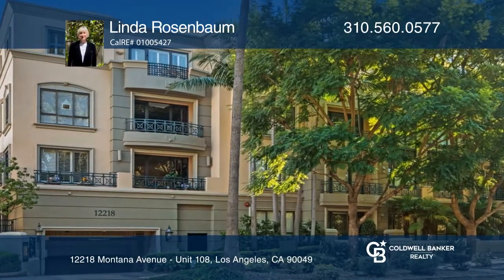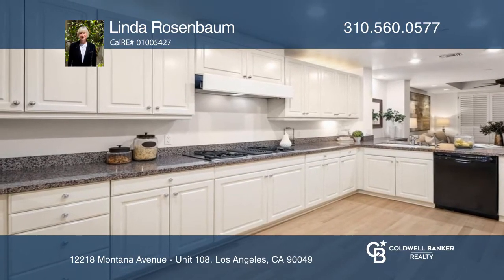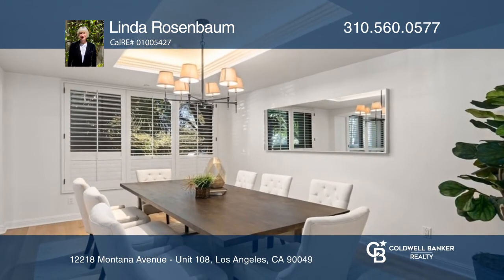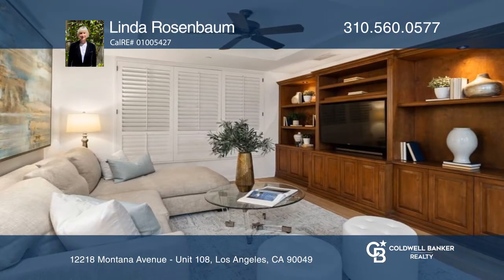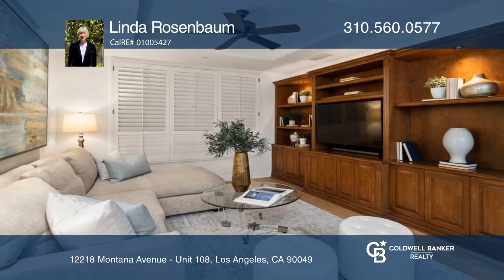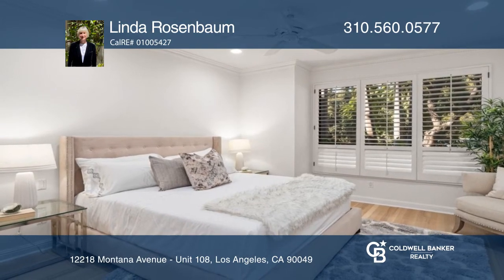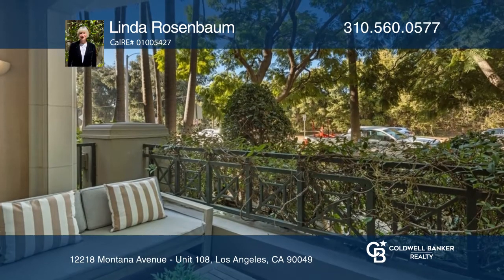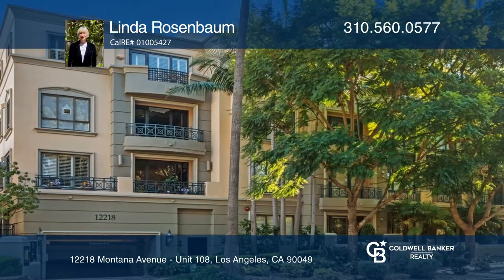12218 Montana Avenue - Unit 108 Los Angeles, CA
12218 Montana Avenue - Unit 108, Los Angeles, CA

This elegant two bedroom, three bath unit faces the Brentwood Country Club golf course. The condo has a living room with a fireplace, a formal dining room and spacious kitchen which opens to a family/media room with built-ins. Its primary suite contains a large bath and a walk-in closet.  Additional